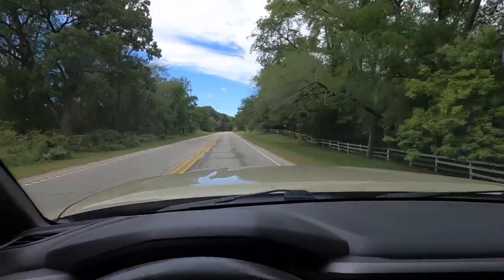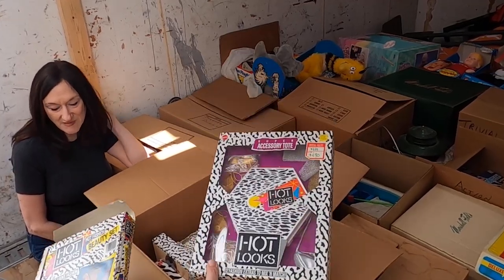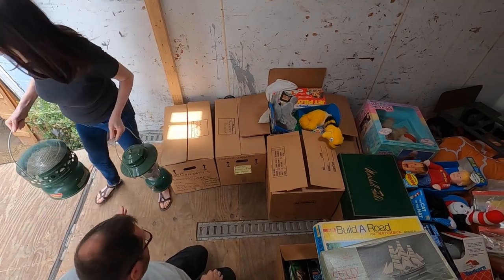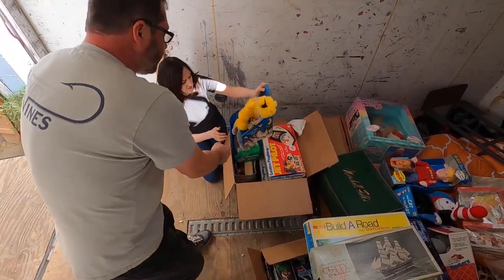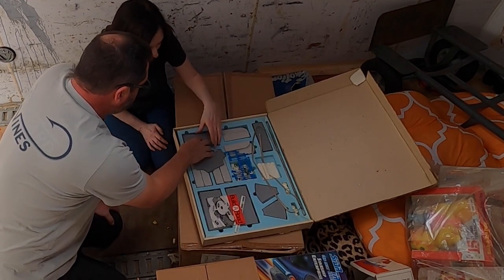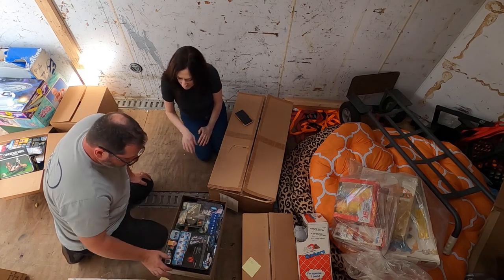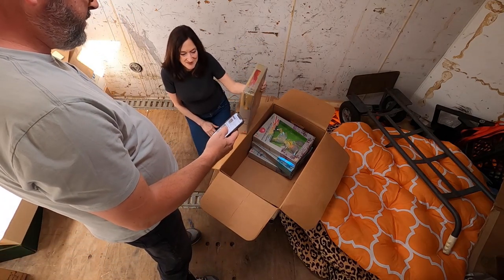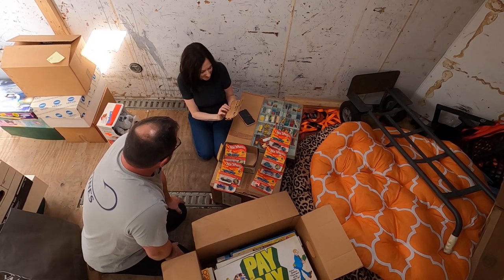I Can't Believe I Found These Sealed Since 1967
Vintage toys can bring some crazy money especially Hot Wheels Red lines check out this amazing haul.